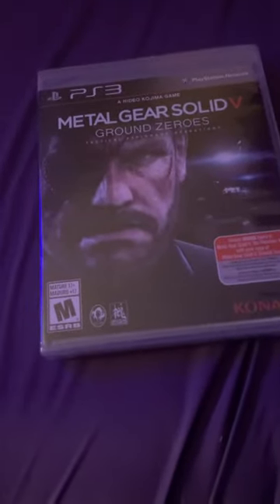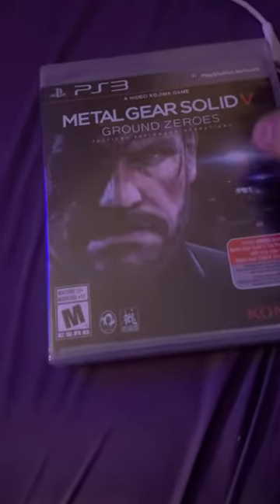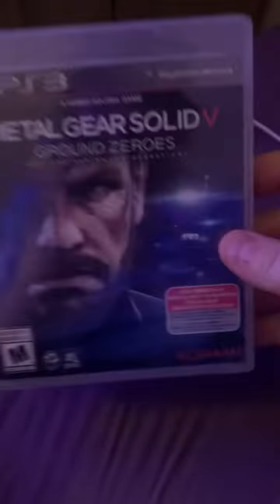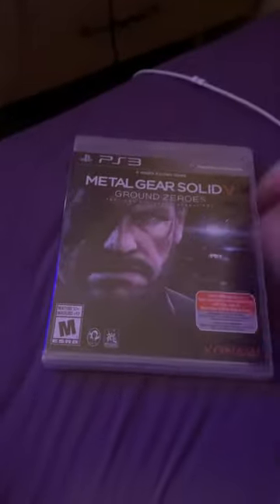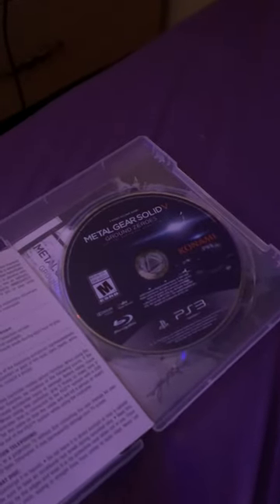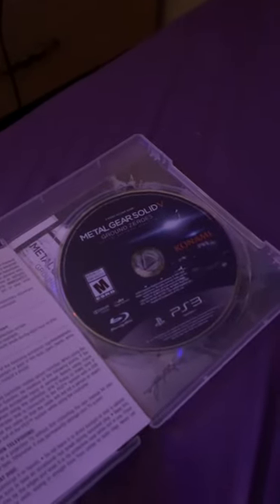Unboxing medal gear solid 5 ground zeros PS3